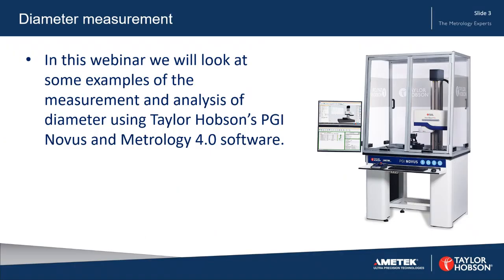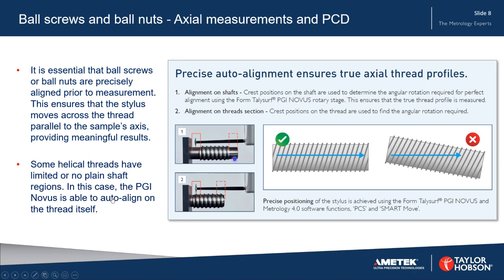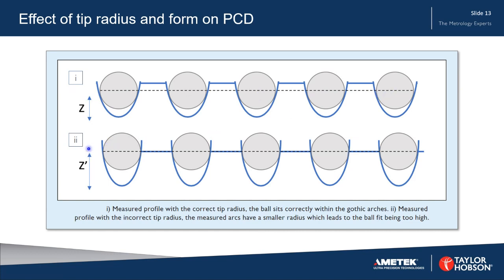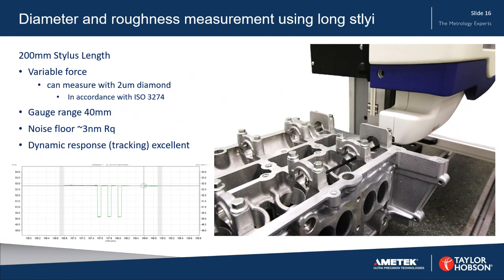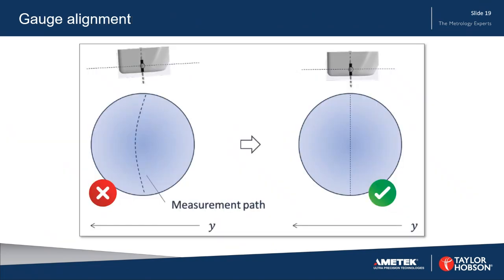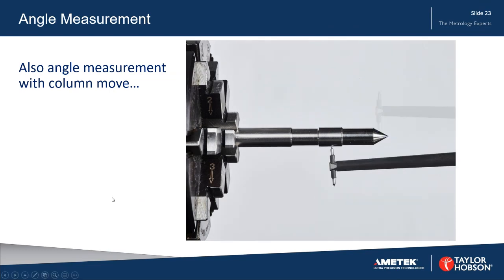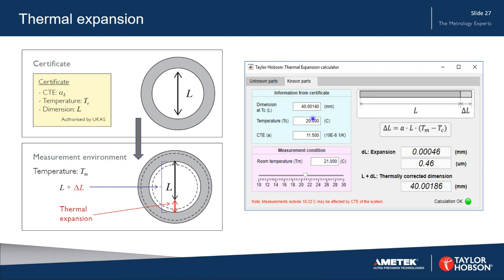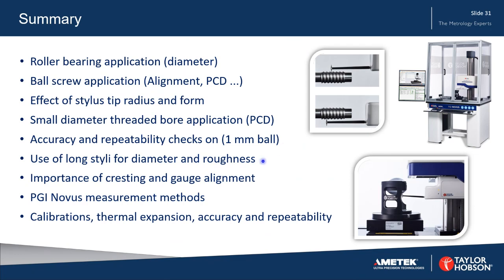Diameter measurement and analysis - Diameter variation Webinar | PGI NOVUS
In this video, we will take a look at some of the examples of the measurement and analysis of diameter using Taylor Hobson's PGI Novus surface profilometer and metrology 4.0 software and how calibrations and alignments are essential for achieving accurate results.

► Highlights of the Product ►

* This instrument is designed with a class-leading 20 mm gauge range with 0.2nm resolution
* Capability to measure surface finish (roughness, form, waviness) diameter, included angle, in a normal and inverted direction with the same speed and accuracy.
* Get instant measurement analysis feedback with Metrology 4.0 software.
* Best solution/profilometer for bearings, injectors, and precision component manufacturers - Measure Bearings, Ball screws axial, gears, etc

🌟If you have any query please submit Your Requirement we will suggest with right solution/product

🌟Like 👍, share, and click on the bell icon 🔔 to see the latest webinars & product release videos

🌟 Quick View ▶️:

00:00 Intro

00:27  Diameter Measurement

1:07    Many critical application for diameter measurement

1:29    2DX Auto for Roller Bearing

3:21    Analysis

3:45    Ball Screws and Ball nuts - Axial measurements and PCD

12:58  Diameter and roughness Measurement using long styli

14:44  Alignment and Measurement methods of Diameter

22:36  Calibration - PGI NOVUS